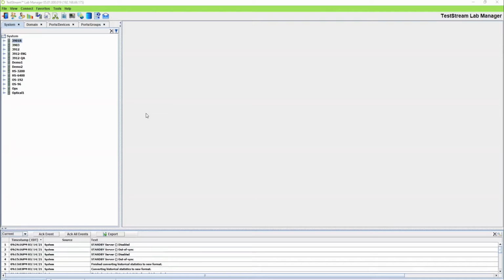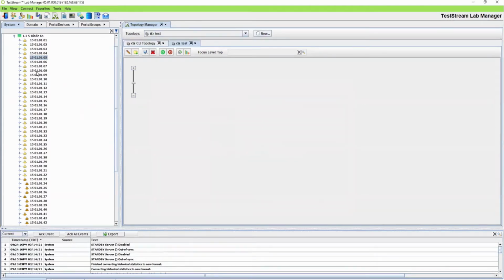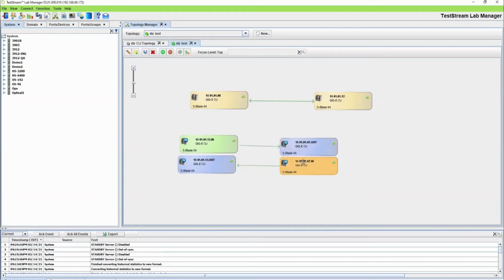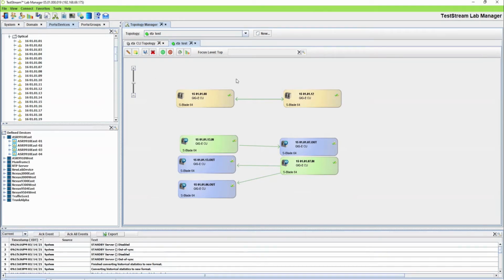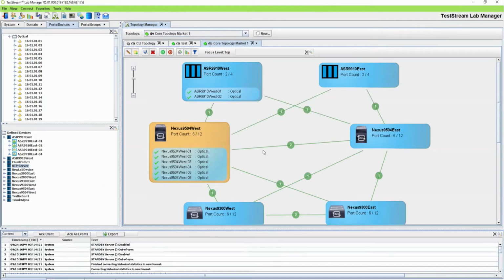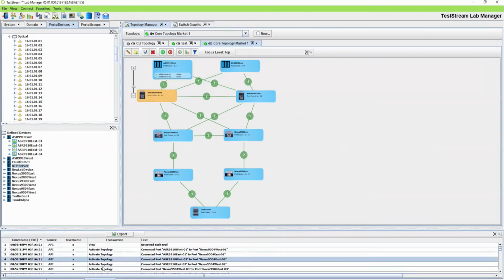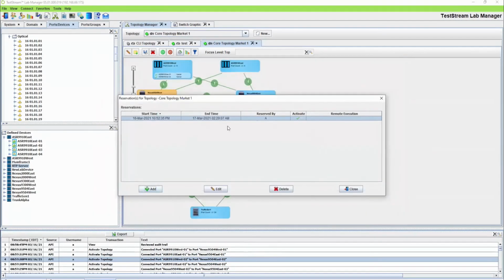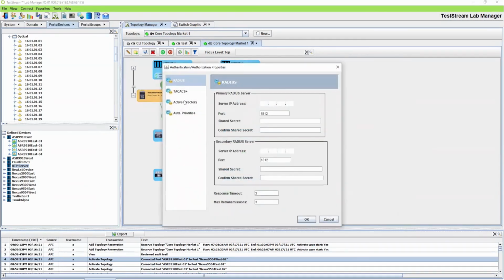Demo: Test Lab Automation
Improve the efficiency, speed, and performance of your test labs.